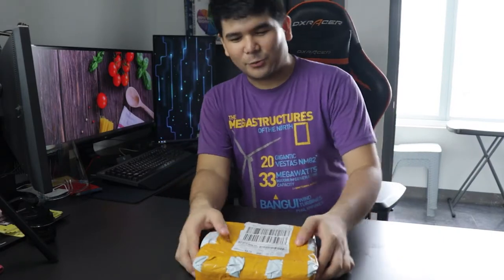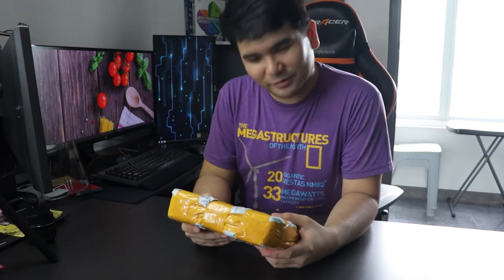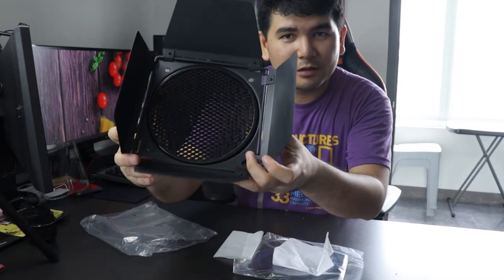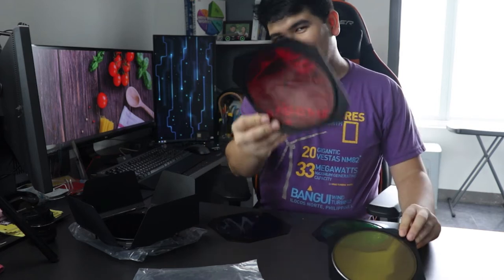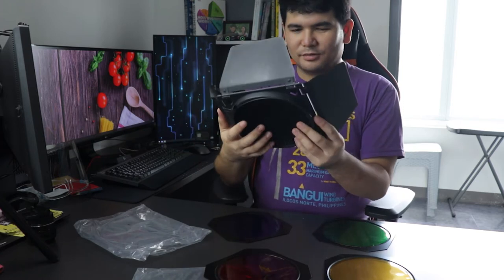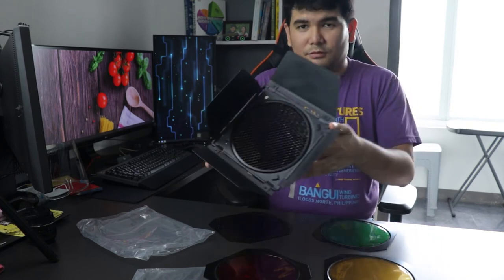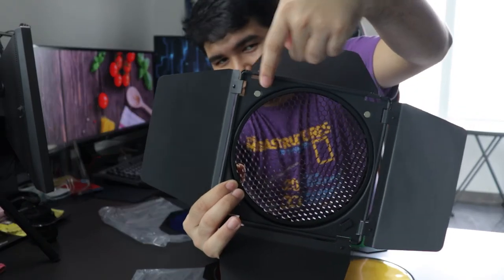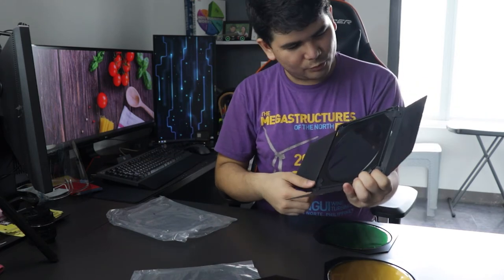UNBOXING Godox BD 04 (trying hard mag-english)